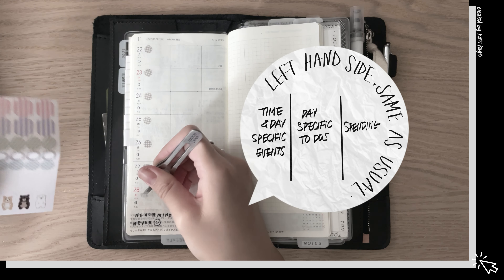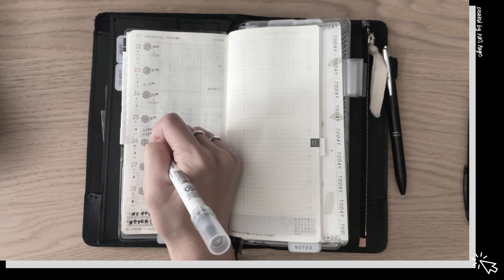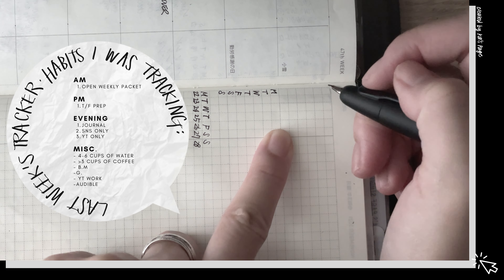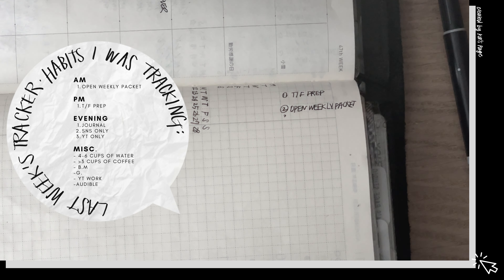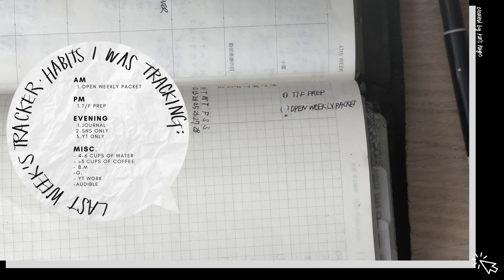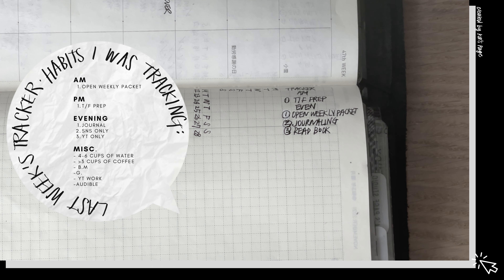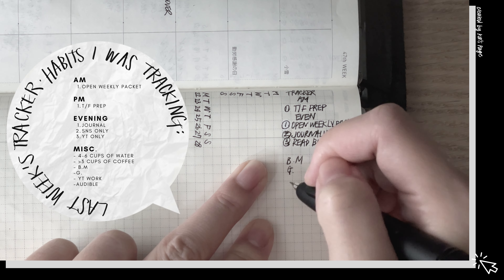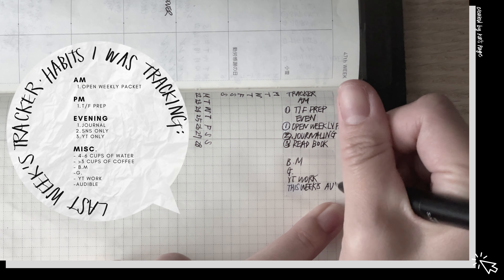Video Journal #28: Plan With Me | Nov. 22nd-28th | Hobonichi Weeks | Atomic Habits Update (Sort of)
Hi this is Ka and this week’s video is a PWM and sort of how I tweak things a bit for my habit tracker! It is sort of my usual, same old page setup but hope you still enjoy this video!